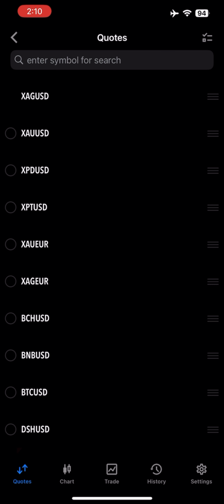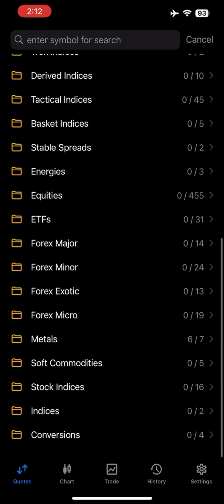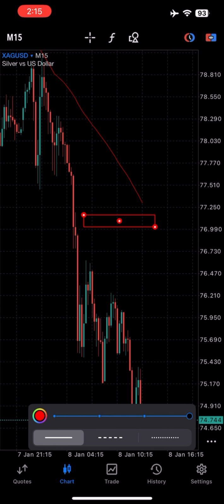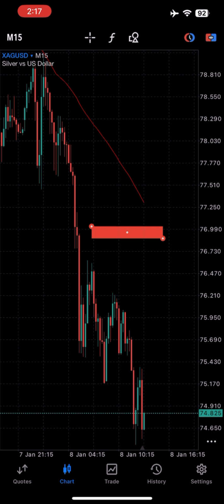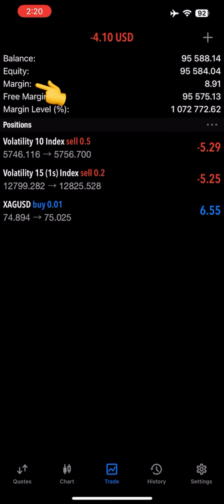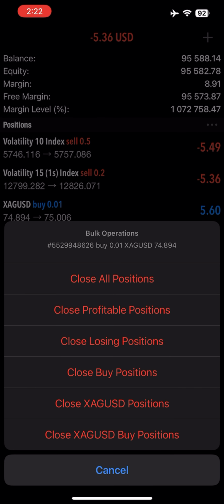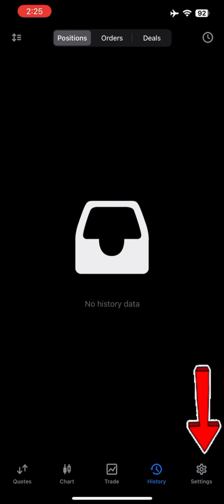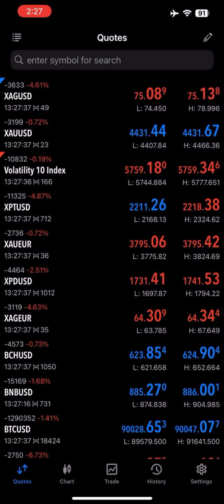How to use mt5 on iPhone in 2026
If you're a forex beginner, you can get my beginners video course.

FundedNext remains one of the best prop firms in the industry.